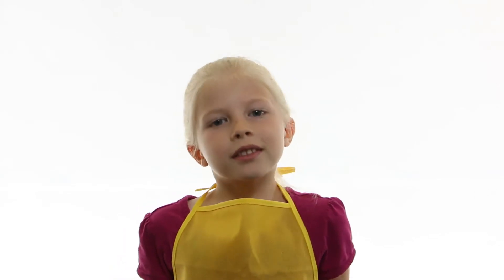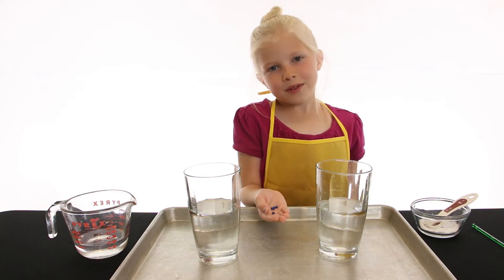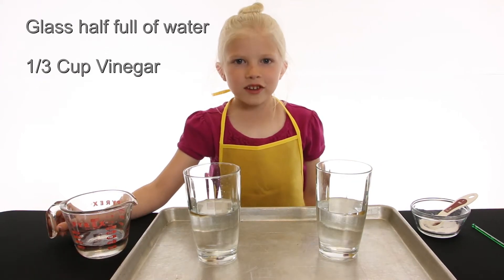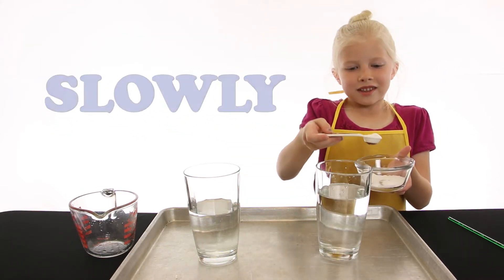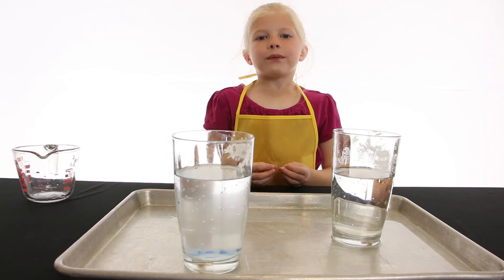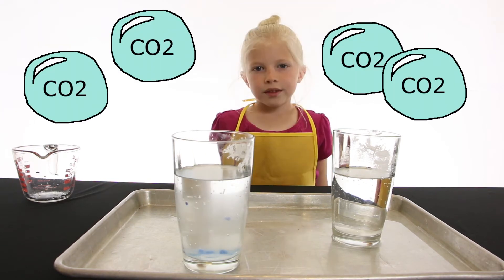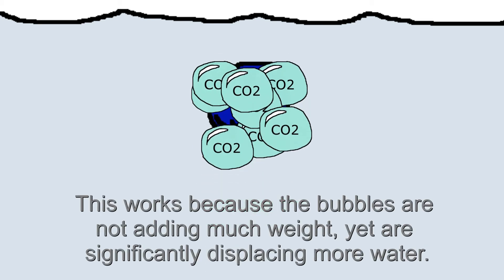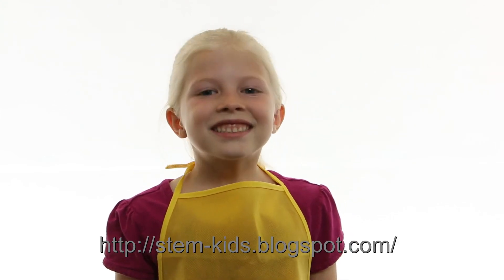Crazy Buoyancy Bouncing Balls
In this experiment we show how a chemical reaction between vinegar and baking soda can make clay balls float. These buoyant balls seem to defy gravity. Go ahead get crazy with these buoyant bouncing balls!